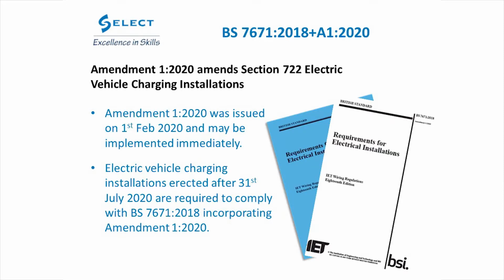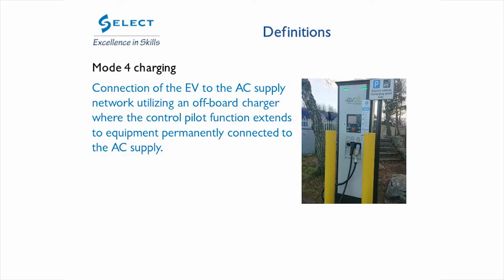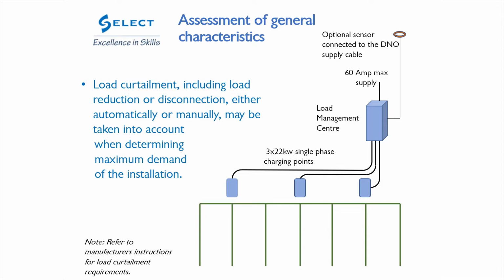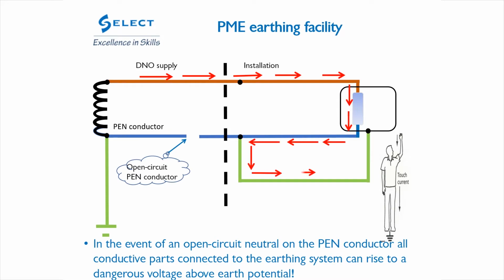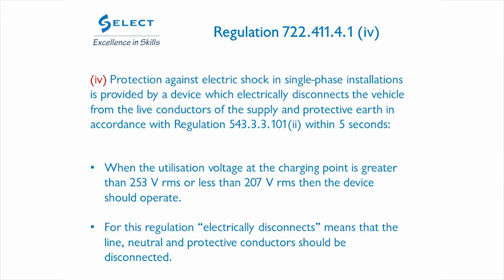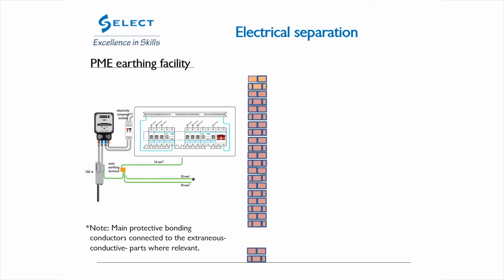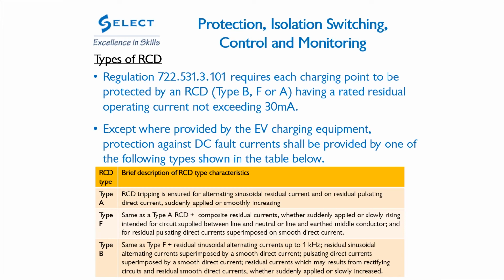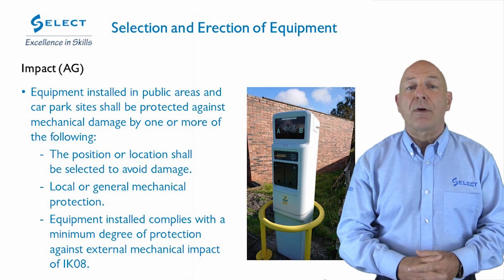Amendment 1 [section 2] A list of definitions in regards to electric vehicle charging modes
A list of definitions in regards to electric vehicle charging modes.
Charging modes categorise the type of electricity supplies available at the socket outlet.